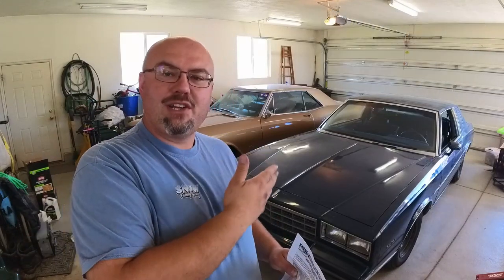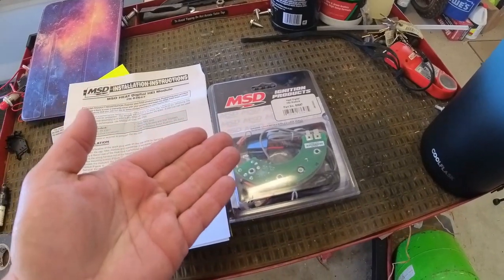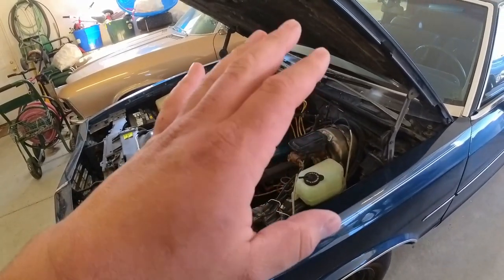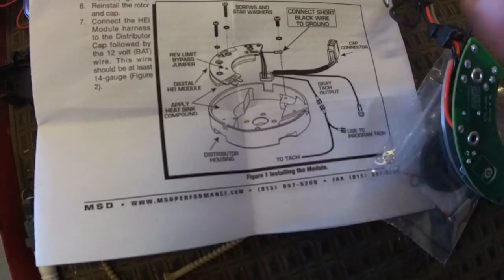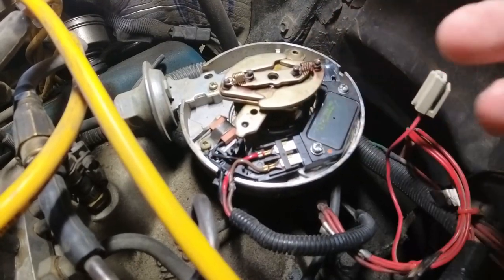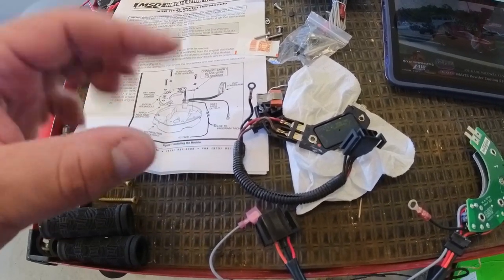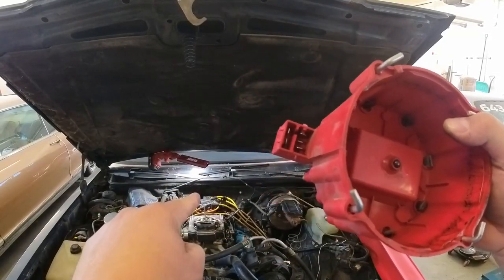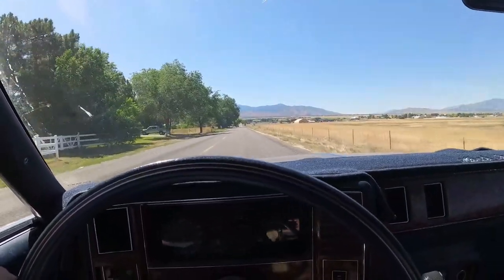Is the MSD HEI Ignition Module Worth the Money?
I’m Upgrading the 1981 Monte Carlo’s ignition with the MSD 83647! I'll walk you through how to replace the original HEI ignition module in a GM HEI distributor. Some of the benefits of the MSD ignition module include improved performance and reliability. This is going to be a game changing upgrade for keeping this car reliable. The MSD ignition module offers several benefits, including increased spark energy, improved throttle response, better fuel efficiency, and offers a built in Rev limiter. Additionally, it provides a more consistent and reliable ignition system, which can lead to smoother engine performance and reduced maintenance time. By upgrading to the MSD ignition module, you can enhance your vehicle's overall performance and reliability.

Here’s a link to get one for your car

The MSD Ignition Module is a direct bolt in that requires no real modification to your distributor. It bolts in place of the original HEI ignition module and looks identical when the distributor cap is back on.

To start out, I’ll take the distributor cap off and disconnect the wires to the coil. Next is the rotor, 2 screws and it’s off. A nice thing about the HEI is that the rotor is indexed so that it can only go on one way. Once the rotor is removed there are 3 screws, 2 hold the module and 1 holds an electrical noise filter. You may need to bump the starter to move the rotor mounting tabs out of the way to get the module out. Once the old one is out, the new one mounts using the same 2 screws with heat paste on the bottom and connects to the magnetic pickup like the original unit. The third screw holds a ground to the inside of the distributor's body.

Put the rotor and cap back on and connect the wiring up to the coil like it did with the original parts. There are 2 extra wires for this install. One is a ground that needs to go to a good ground. The other is a combination tach signal wire and rev limiter signal wire. The instructions go into how to hook up a tachometer and set the rev limiter.

The result is a more reliable ignition system that will rev better and be more reliable that the original parts!

Topdon Jump Packs - Great easy to use tools to keep you up and running!

Greezyz Gurage - Liquid Pumice soap and skin care products Family Racing